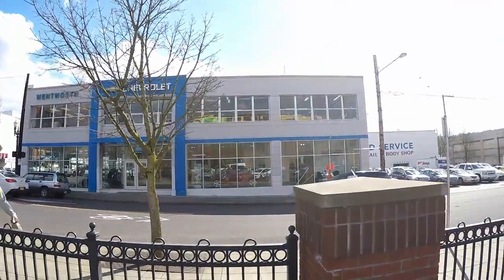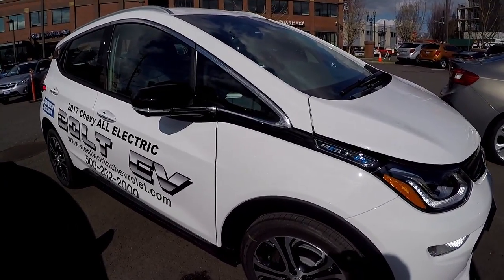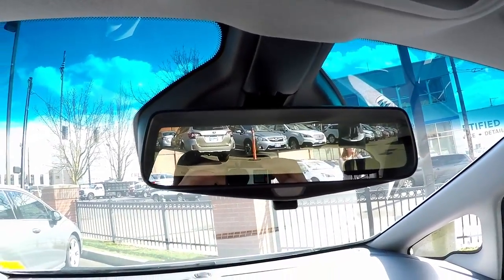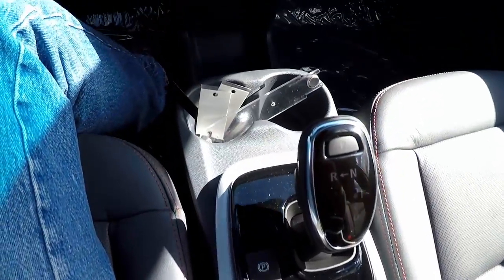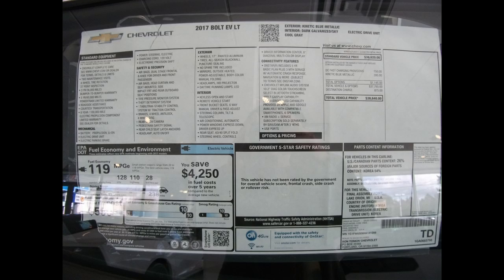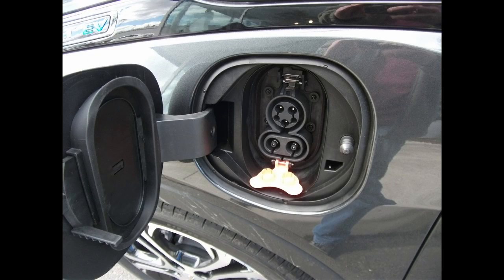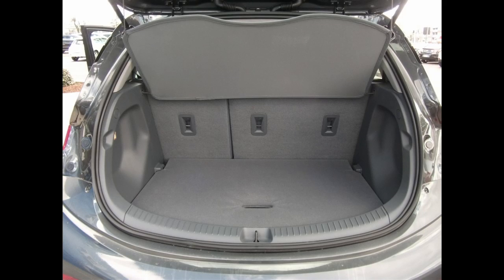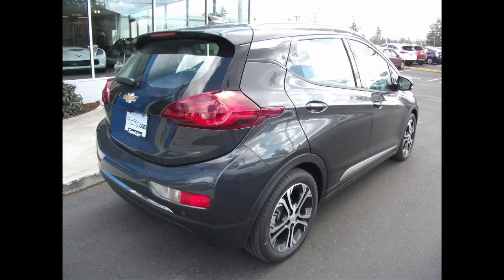2017 Chevrolet Bolt EV - 10 minute Review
2017 Chevrolet Bolt EV - The first of the three game changing mainstream 60 KWh electric cars.  As a 2012 Leaf & 2013 Model S P85 owner.  I wanted to see it in person, drive, & share my impressions.

The Evolving World is dedicated to advancement of technology that changes the world forever.   As far as automobiles go... we are only interested in electric or fuel cell electric vehicles.

We welcome all comments, suggestions, & requests.  Next planned car review will be the 2017/18 Hyundai Ioniq electric.